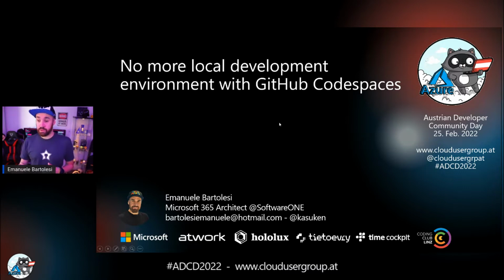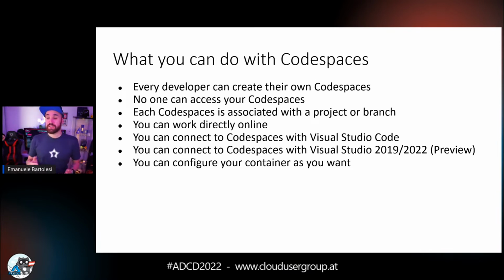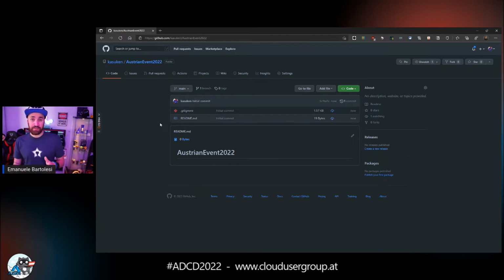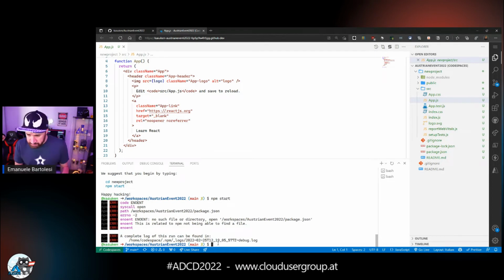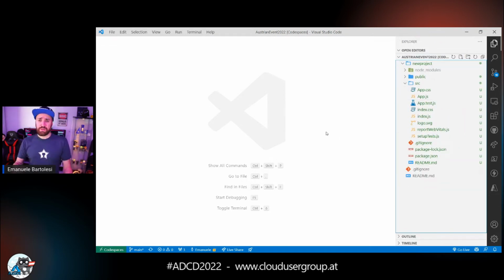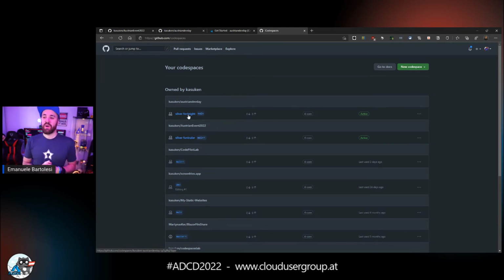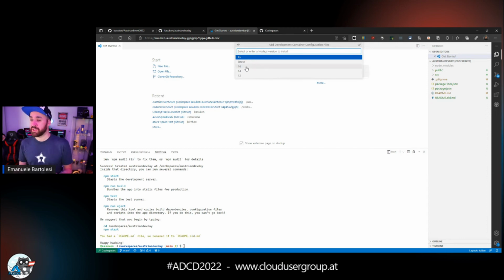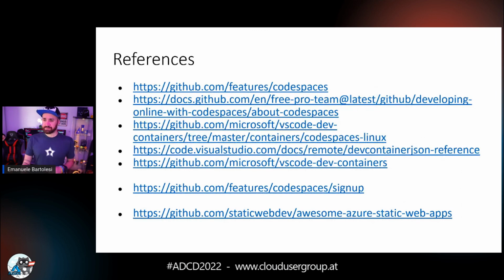s1-13 No more local development environment with GitHub Codespaces-Emanuele Bartolesi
Codespaces is a new GitHub service that allows you to create a development environment directly in the browser. This obviously allows it to be used from any device and above all to create an environment with specific versions of libraries and tools, thus saving a lot of precious time.
In this session we will see how to start using Codespaces and also take advantage of its integration with Visual Studio Code and Visual Studio.